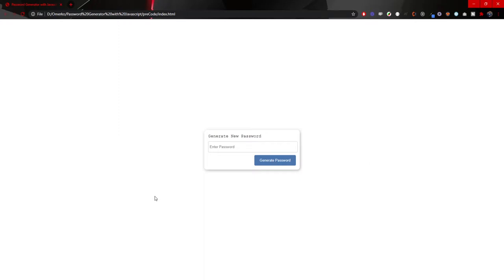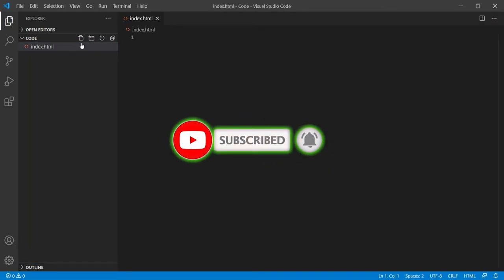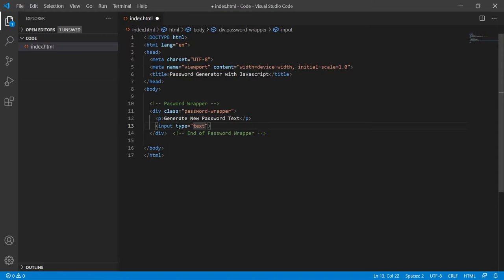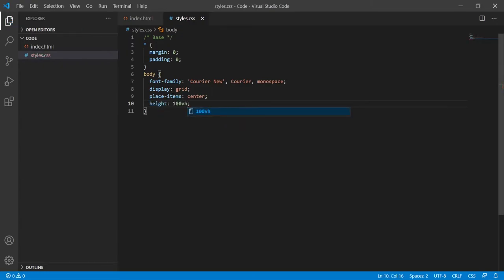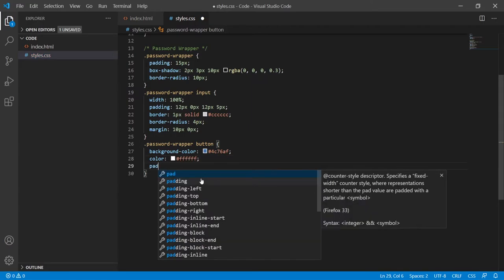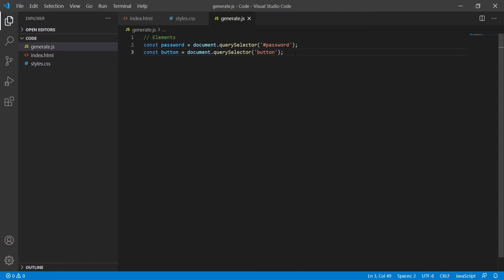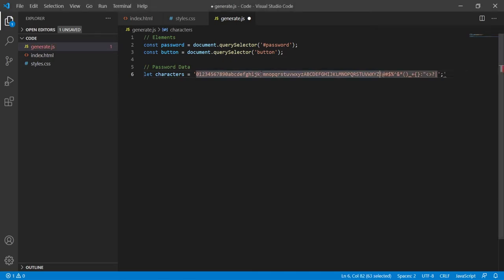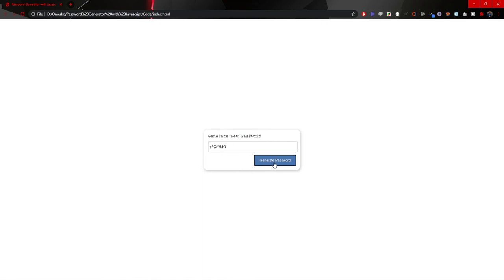How to Create Password Generator with HTML, CSS and JavaScript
Password Generator with JavaScript could be just the project to enhance your portfolio. Let's build one now, as the project itself uses JavaScript on Basic Level, so all of us could build it.

On my channel, you can find code tutorials to help you in becoming a Full Stack Web Developer. Videos will include tutorials for technologies like HTML, CSS, Bootstrap, JavaScript, TypeScript, Angular, Node.js Express.js, Nest.js, and also industry videos like Development Discussions and a list of TEN things that developers should learn, use and know.